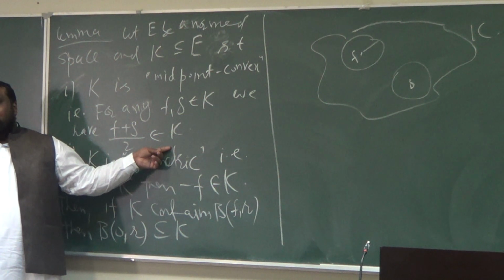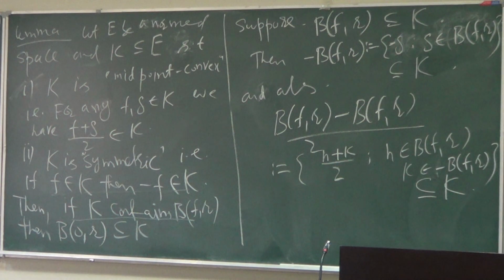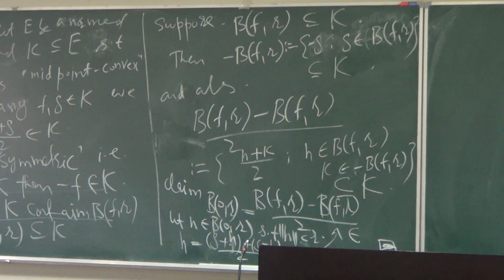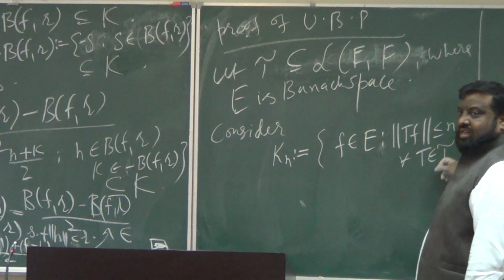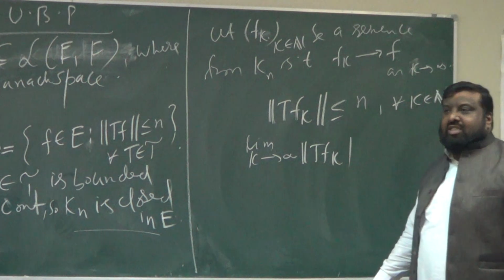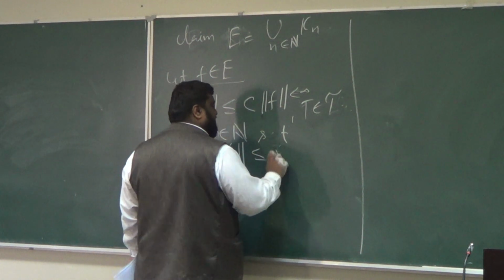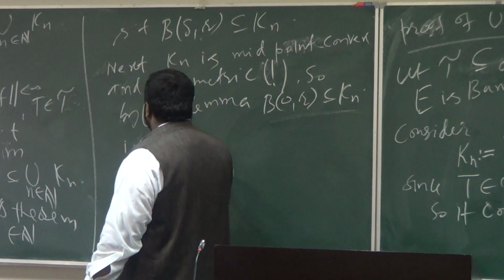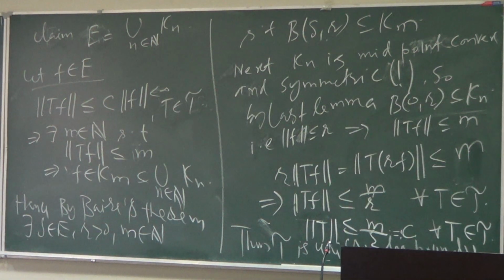Lecture 18 (Part 3): Proof of Unifrom boundedness principle